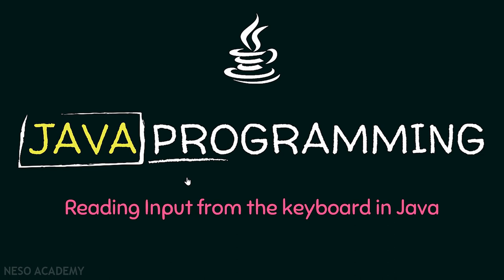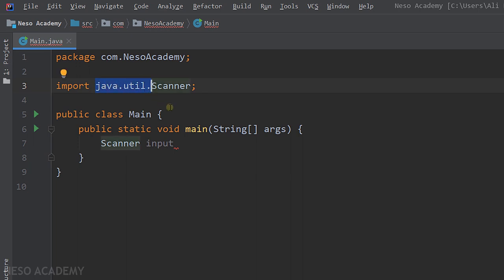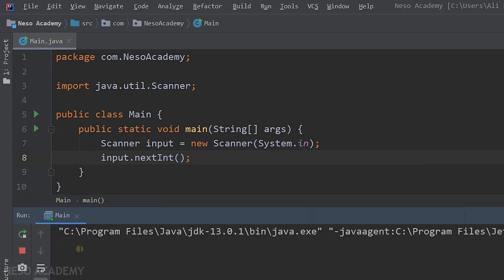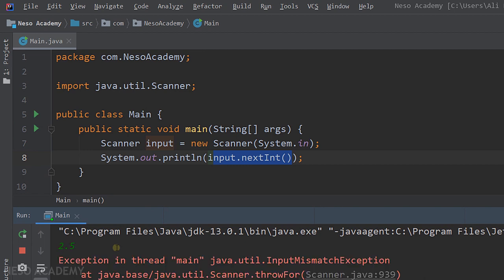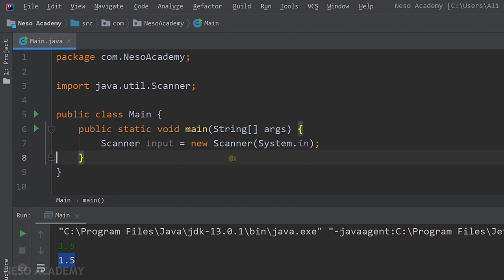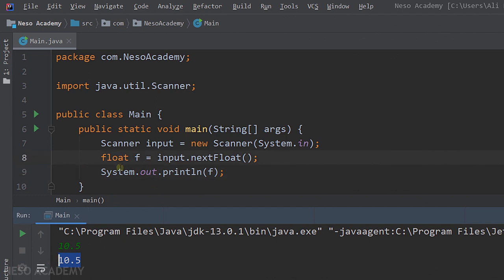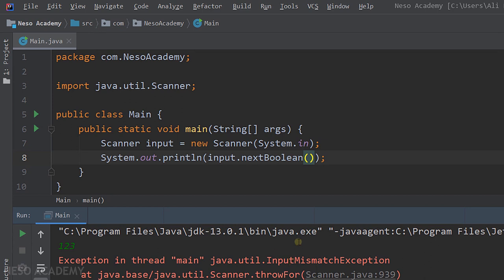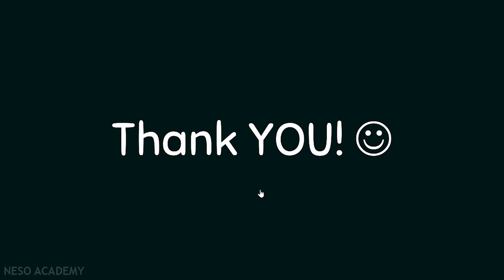Reading Input From the Keyboard in Java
Java Programming: Reading Input From the Keyboard in Java Programming
Topics Discussed:
1. Instantiating a Scanner object in Java.
2. Reading an int using the nextInt() method in Java.
3. Reading a float using the nextFloat() method in Java.
4. Reading a double using the nextDouble() method in Java.
5. Reading a boolean using the nextBoolean() method in Java.
6. Reading a String using the next() method in Java.
7. Reading a String using the nextLine() method in Java.